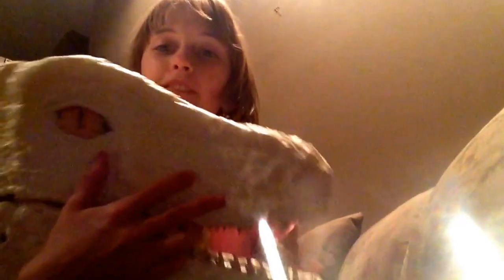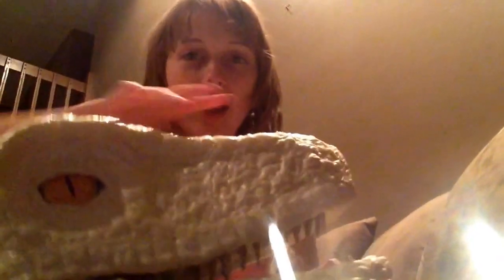My velociraptor costume episode 1: the head